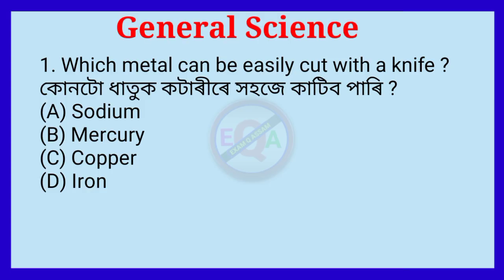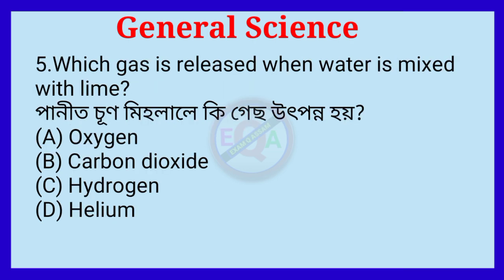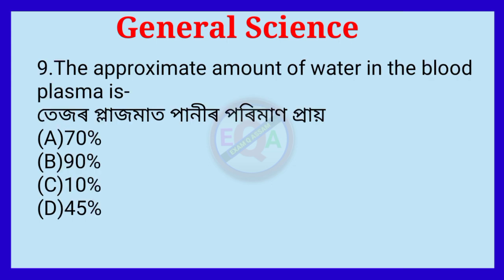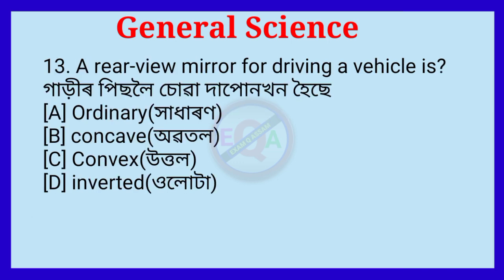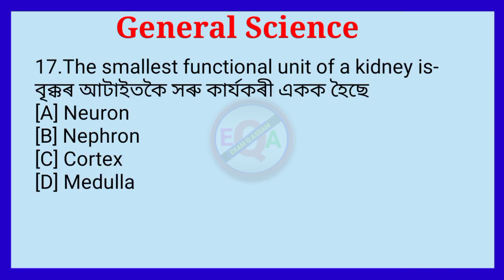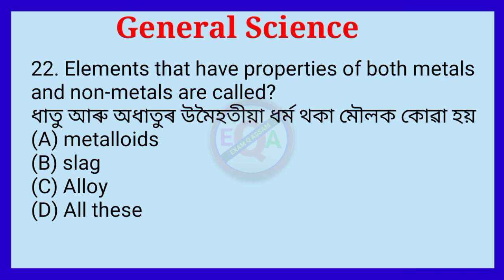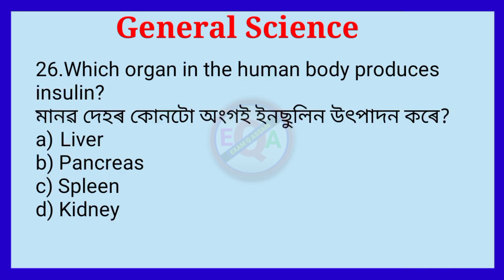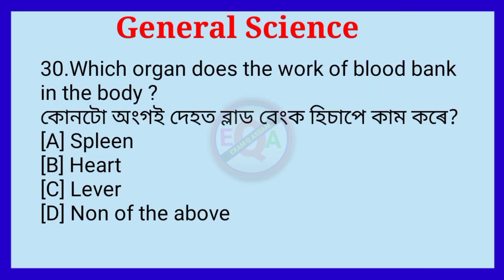DHS/DME General Science Questions and Answers। dme exam questions and answers।@EXAM Q ASSAM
DHS/DME Exam Questions and Answers।General Science।dme exam questions and answers @EXAM Q ASSAM

DME Grade III & Grade IV Exam 2023 |
Most Expected Questions For DME Exam@Assam Competitive Exam

Your Queries -
dme questions and answers
assam education house
dme questions and answers 2023
dhs exam questions and answers
dhs grade 4 result 2023
dme admit card 2023 download
dme exam date 2023
dme grade 4 question paper
dme previous year question paper..
general knowledge 2023
gk
science question answer
dme science question answers
dme recruitment 2023
DHS grade 4 cut off
dhs grade 3 cut off
dhs cut off 2023
dhs cut off grade 3
dhs cut off grade 4
dme admit card download
DME exam general knowledge
DME grade 3 and 4 questions and answers

@ Assam Exam
@GYAN PUHAR
@Assam Education House
@Dimbeswar Das